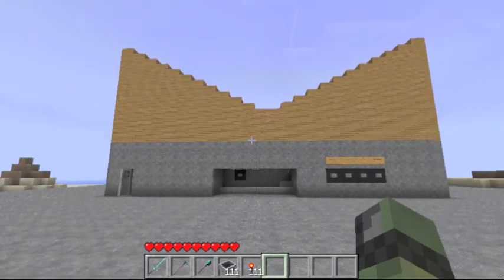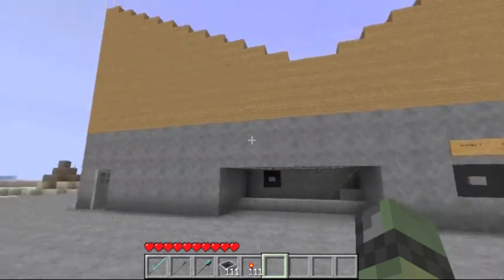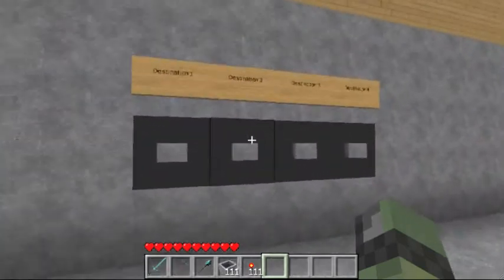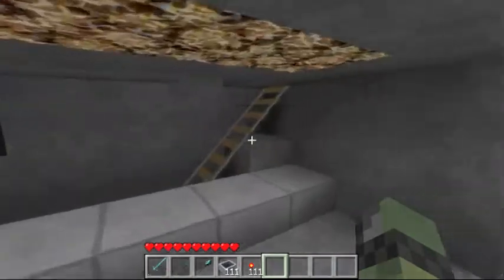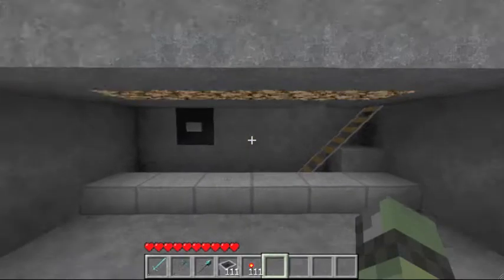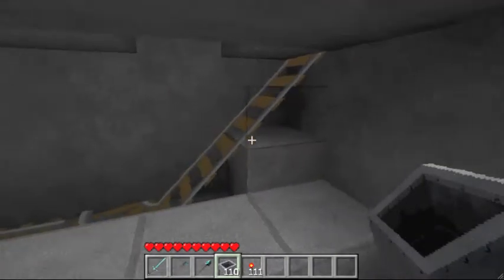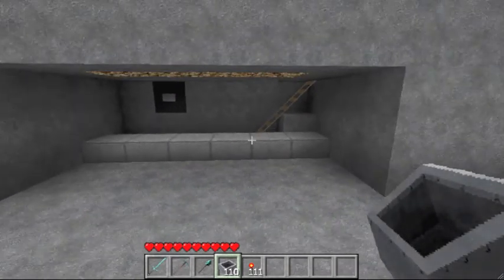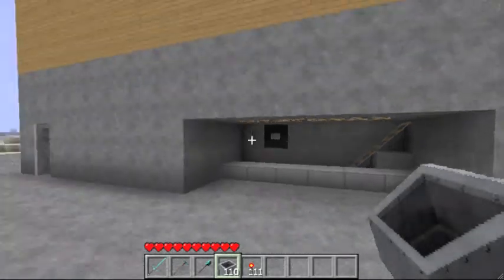Minecraft Station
This is a station I built to work in Minecraft 1.6. It works flawlessly and is completely idiot-proof.